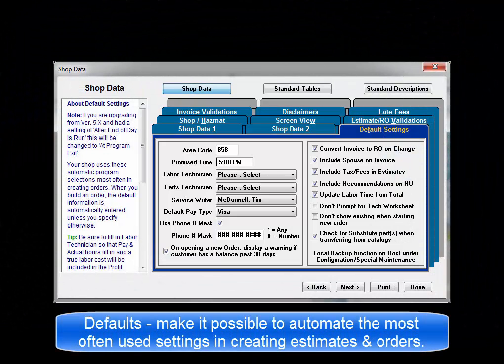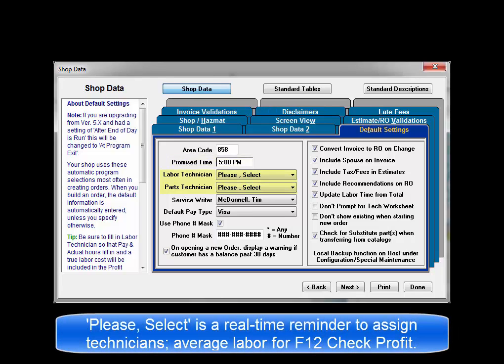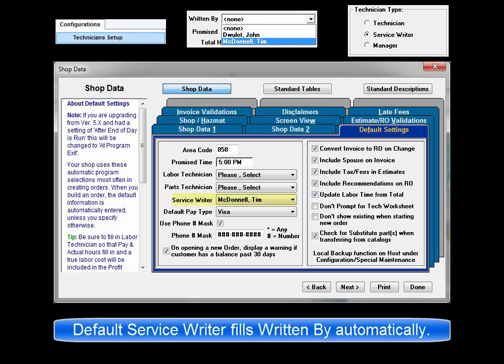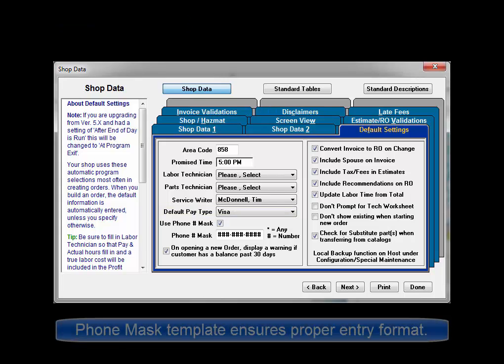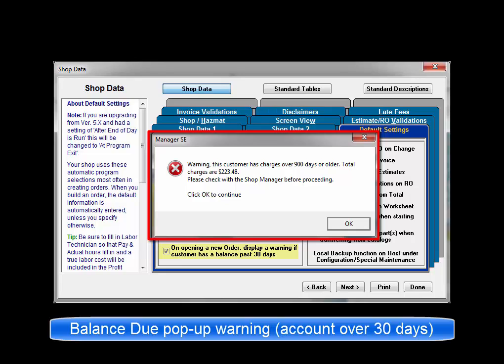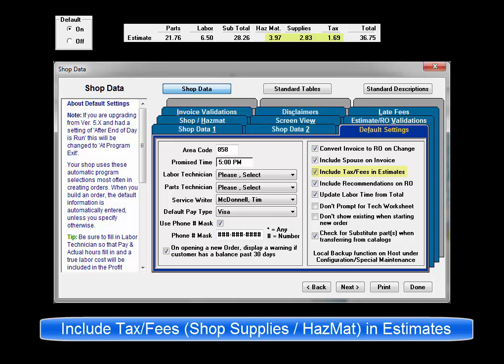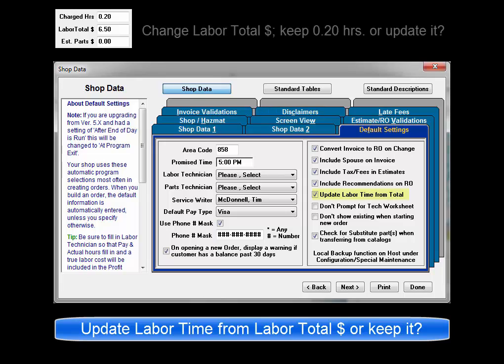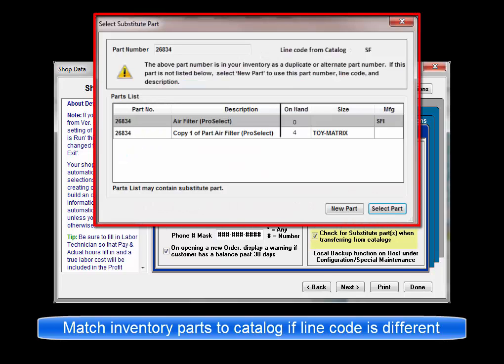Manager SE - Setup: Default Settings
Default settings tab includes popular daily used options that can be automatically filled in to save time.